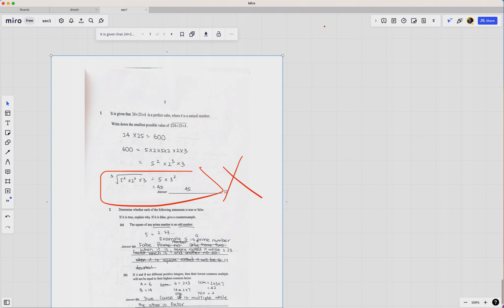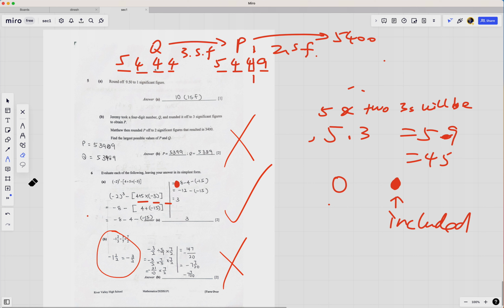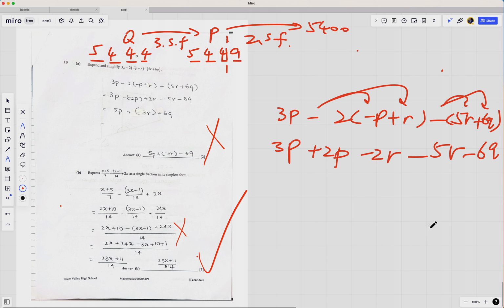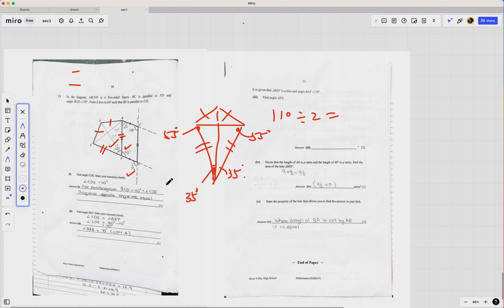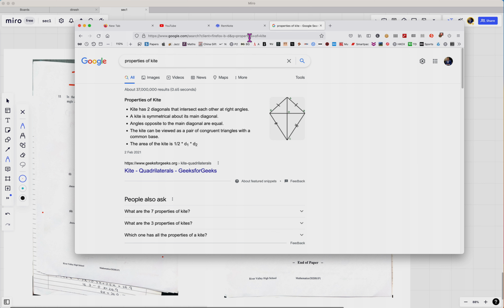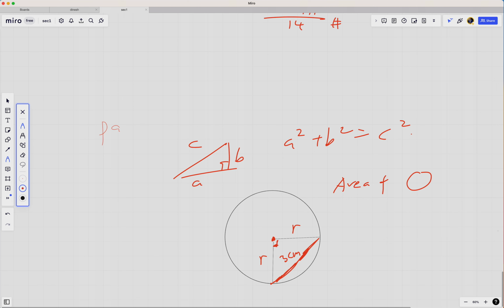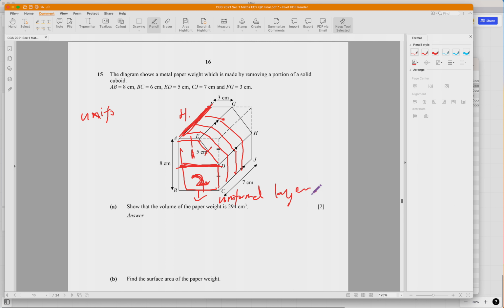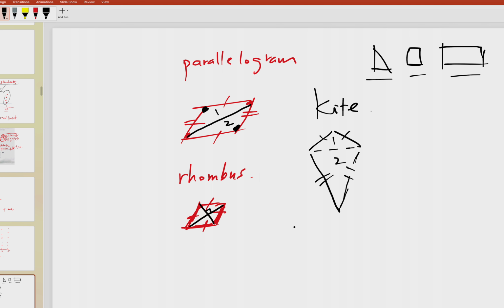20220924 ex eoy preparation 2